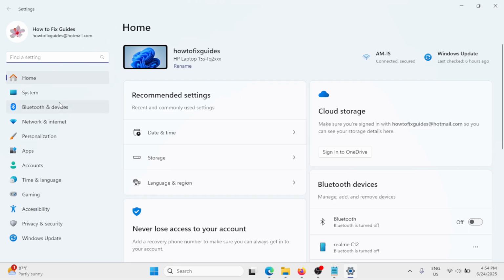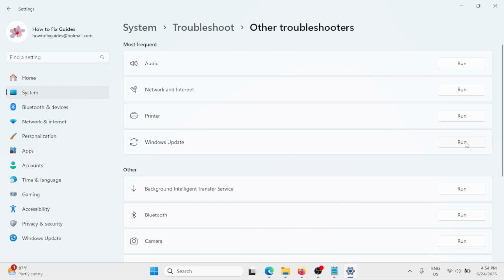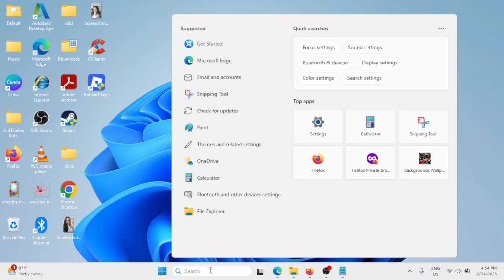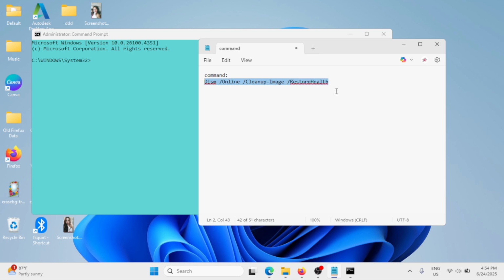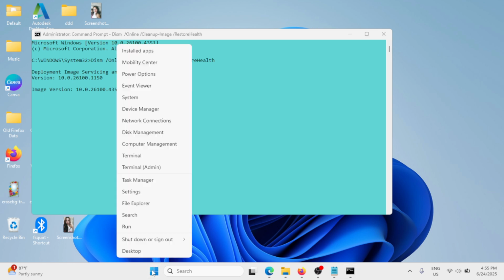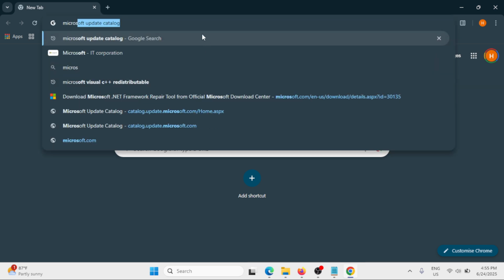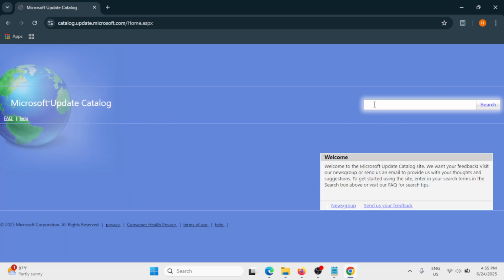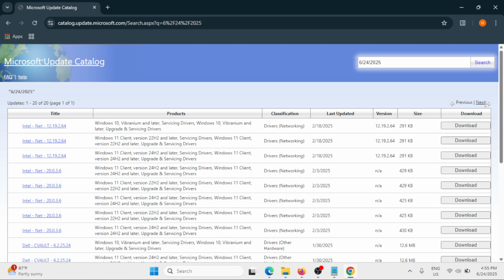How To FIX "Windows Update Error 80244022" - GUIDE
How To FIX "Windows Update Error 80244022"

Encountering Windows Update error 80244022? This guide will walk you through the steps to identify and fix the issue quickly. We’ll cover potential causes such as server connection problems and misconfigured update settings. Follow the tutorial to restore smooth update functionality on your Windows system. Get your updates back on track with these simple and effective solutions.